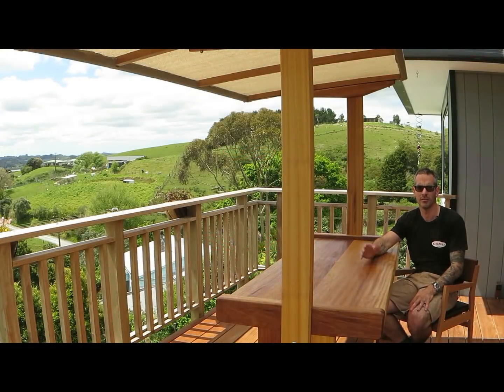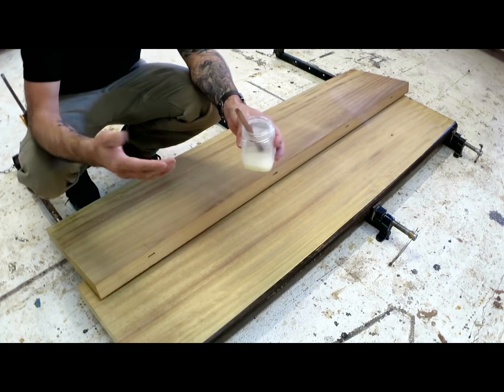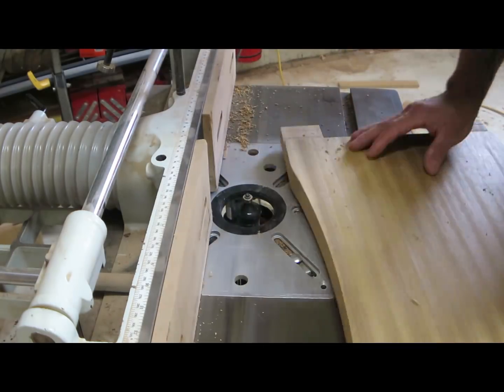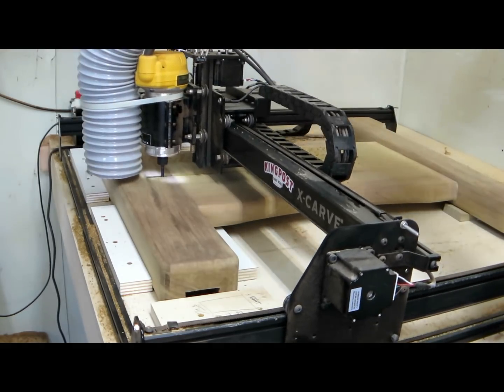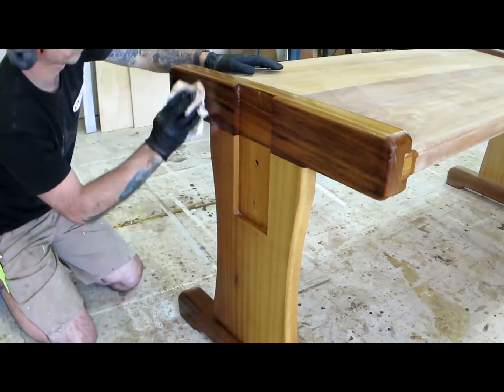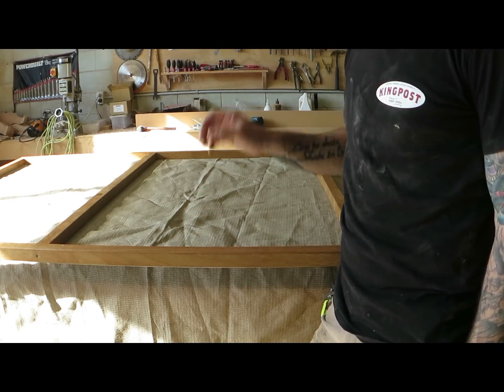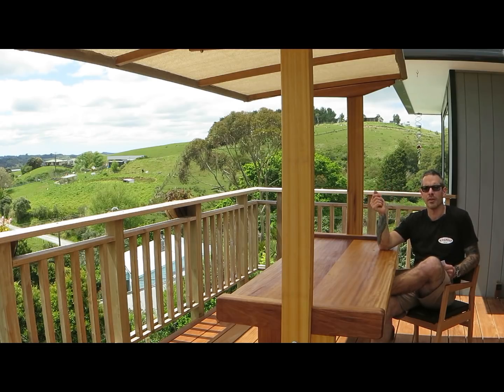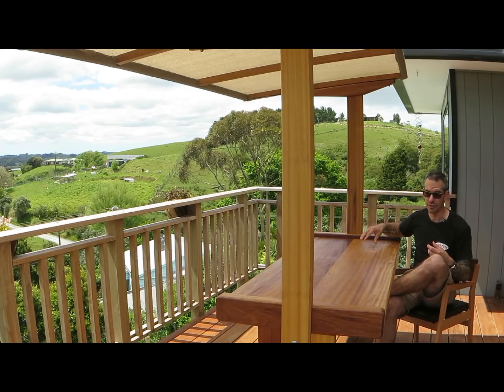Outdoor table with shade sail +design talk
my outdoor table